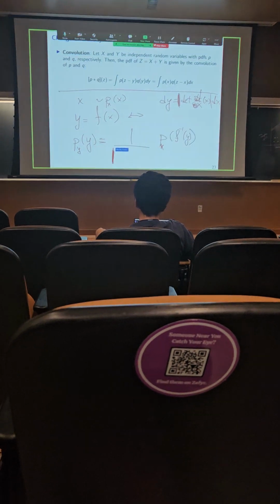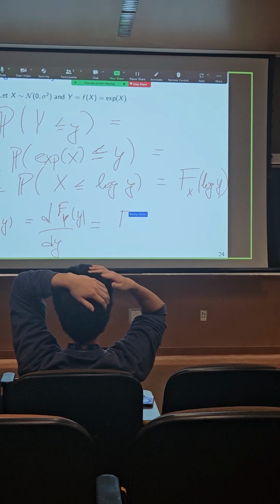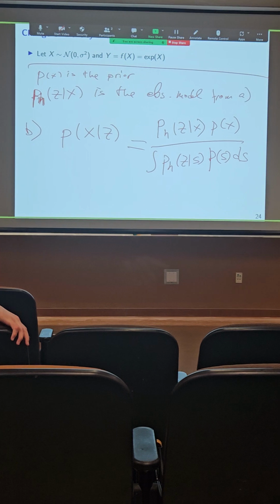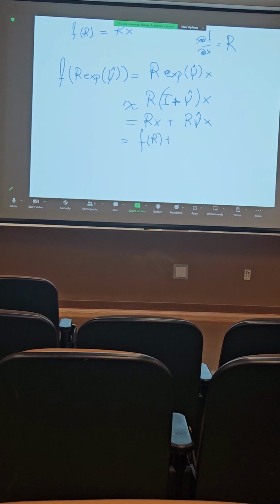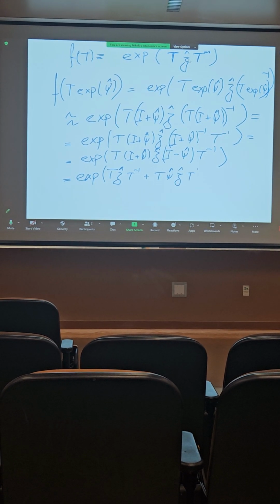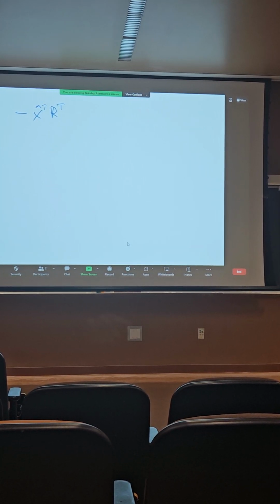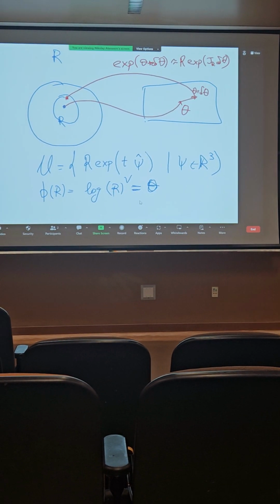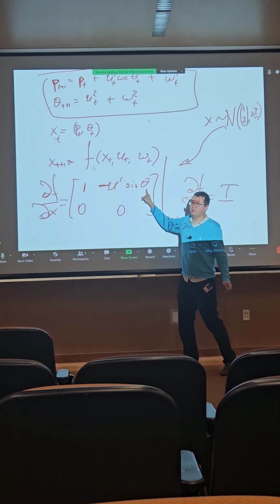office hours (3/7/24)